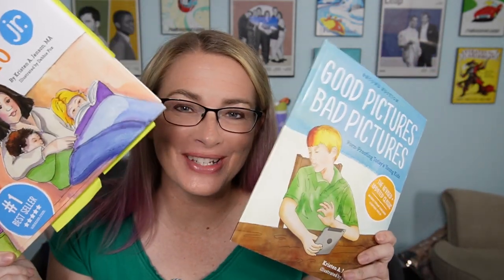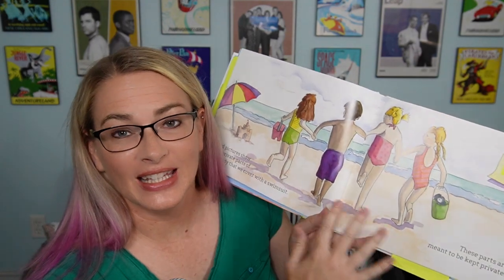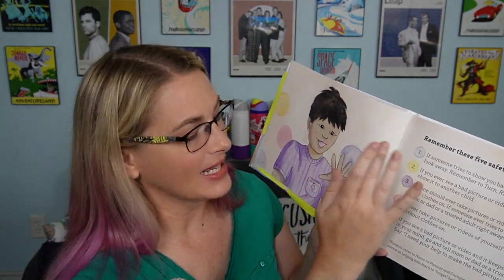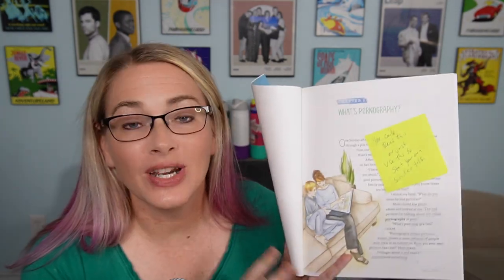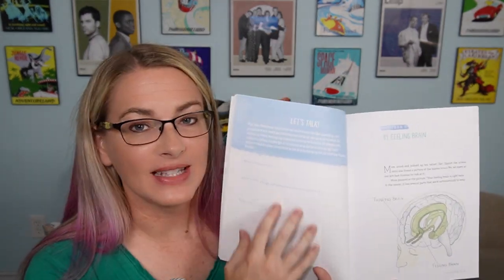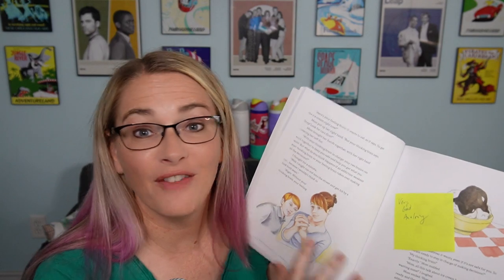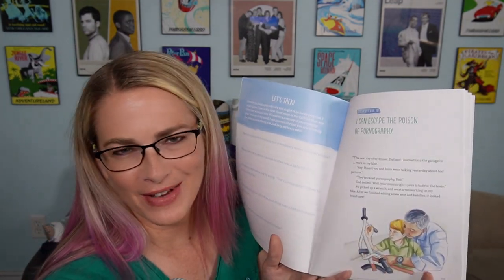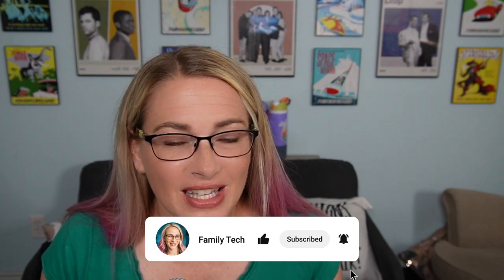Unveiling the hidden gems in Good Pictures Bad Pictures Jr and the Standard Version - Book Review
The books Good Pictures Bad Pictures Jr and Good Pictures Bad Pictures are an amazing way to have a conversation with your kids about the explicit content they will encounter online.

Both books offer a plan to help kids reject pornography when they encounter it and have age-appropriate explanations that are easy for kids to understand.